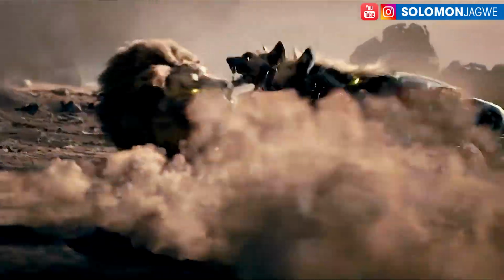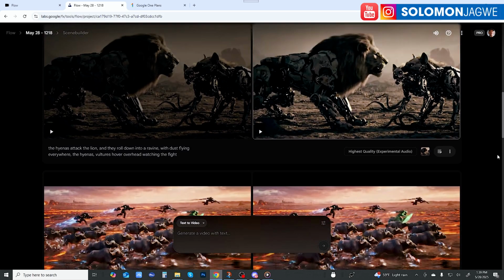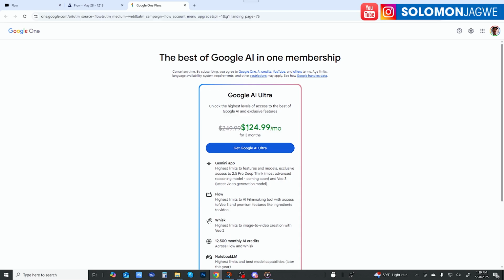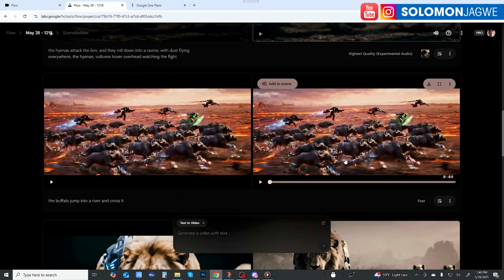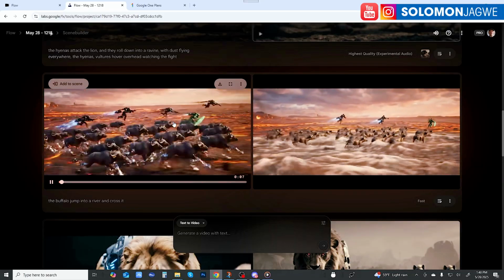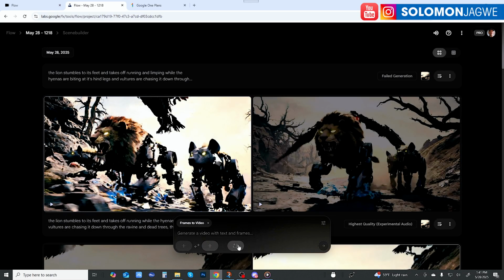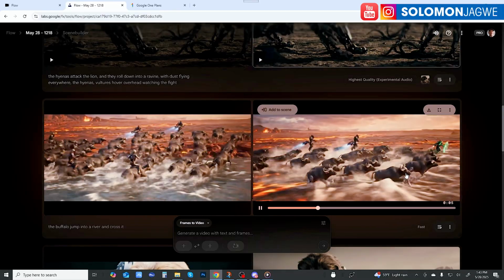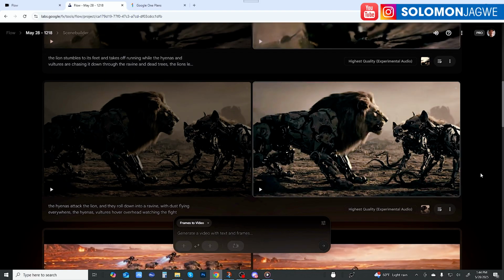VEO 3 Lion King Short Film Concept ~ How is this even possible??? Created with Flow from Google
VEO 3 Lion King Short Film Concept ~ How is this even possible??? Created with Flow from Google | Filmmaking Will Never be the Same Again ~ See more | Download the Free iClone Unreal Live Link Plugin